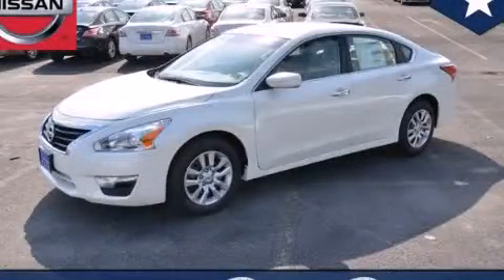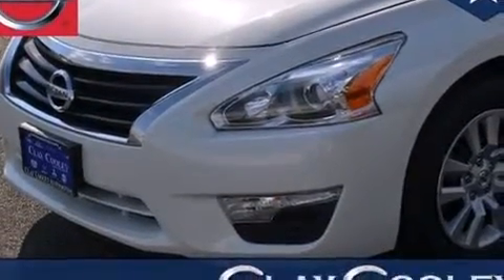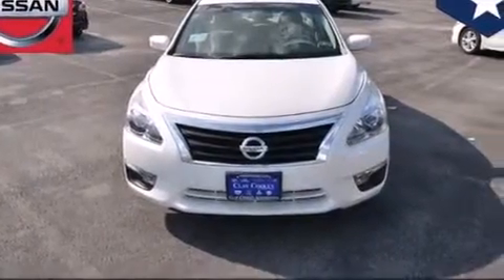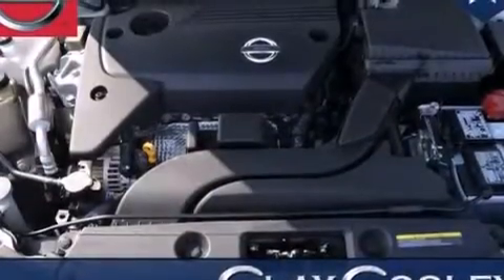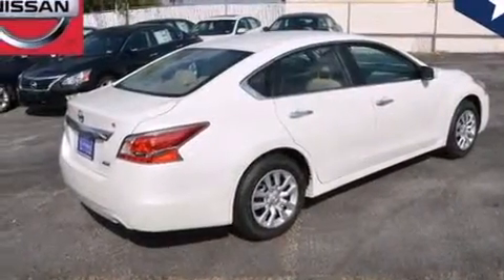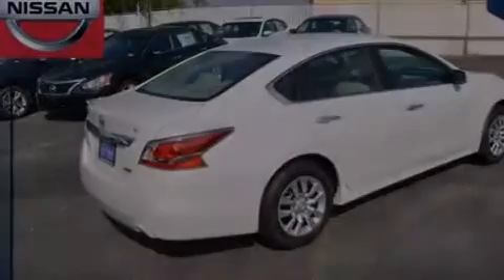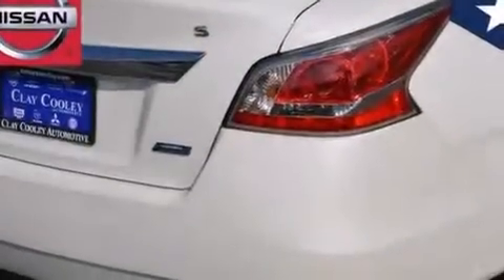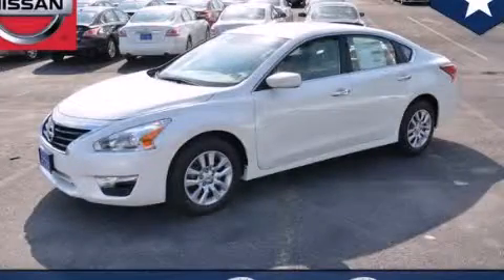2014 Altima Fort Worth TX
We've been honored to serve the Dallas TX area , we promise that your experience at our dealership will exceed your expectations ! Year : 2014 Make : Model : Altima Engine : 2.5L DOHC 16-Valve I-4 Engine Trans . : Unspecified Exterior : White Interior : Tan Clay Cooley - Nissan 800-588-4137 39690 LBJ FREEWAY Dallas , TX 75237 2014 Altima Dallas TX